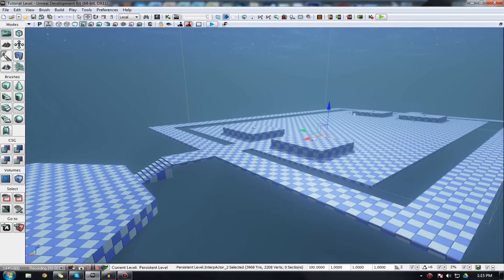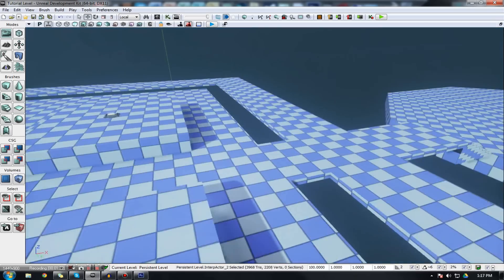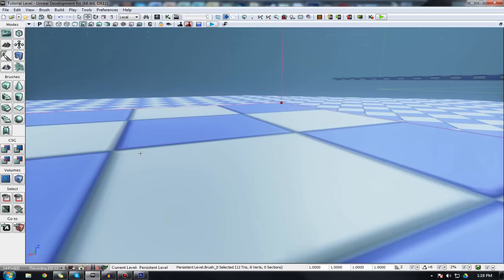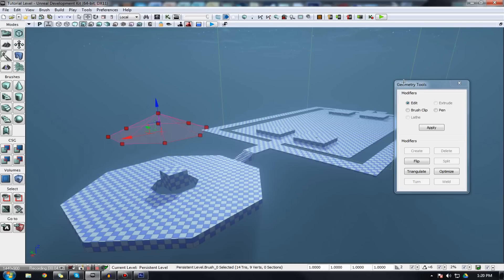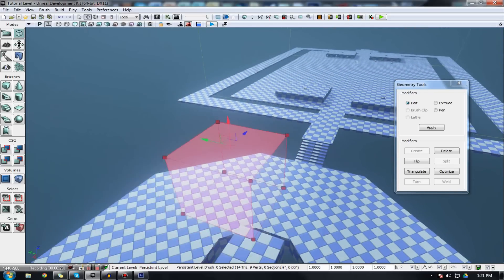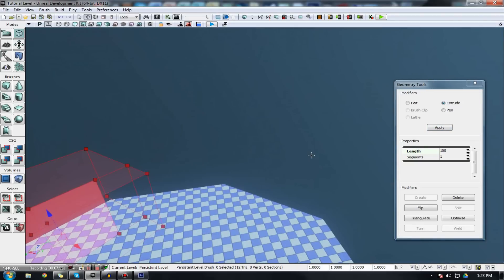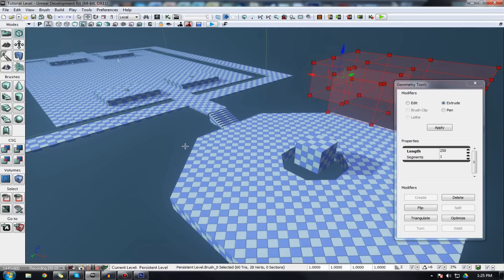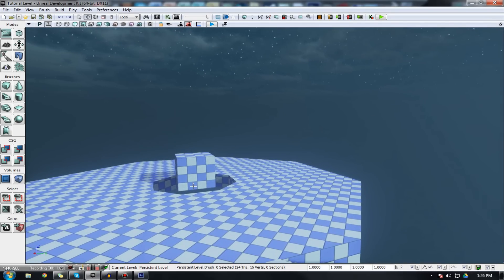Unreal Development Kit Beginner Tutorial Series - #5 BSP/CSG Brushes & Blocking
Unreal Development Kit Beginner Tutorial Series - #5 Series Introduction
This is the fifth video of my unreal development kit beginner series, In this video we will start creating our most primitive form of geometry in the form of a White Box using simple BSP Brushes, CSG Operations and utilizing the geometry mode based on the level plan created in the previous video.

Next Video
In the next video I will be showing you how create slightly more complex geometry in the form of terrain, utilizing UDK's terrain editor, introducing the commonly used terrain tools and creating our very first terrain for levels which have partial and/or outdoor terrain requirement.